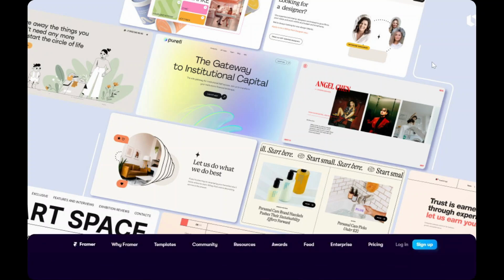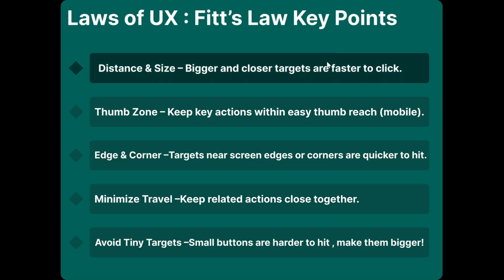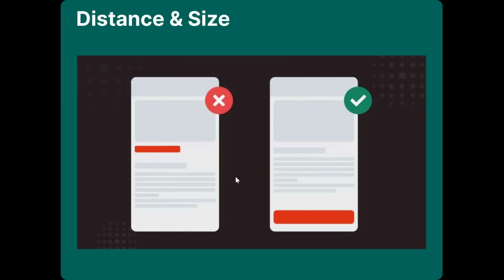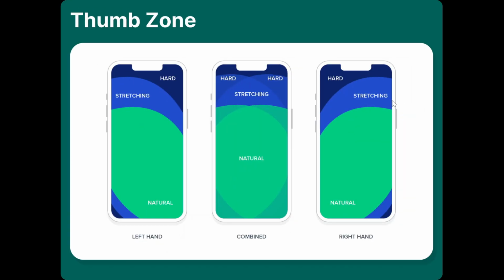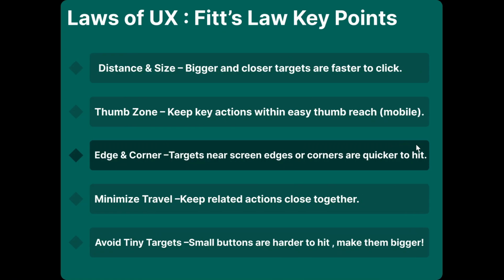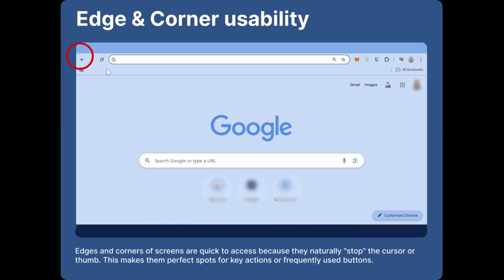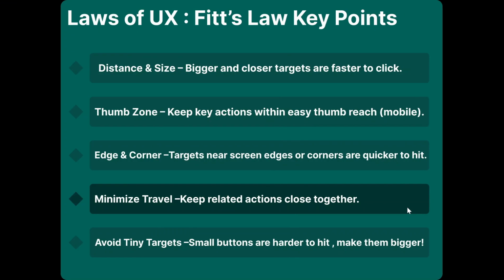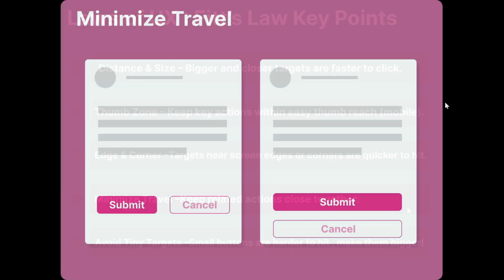Fitt's Law You Must Know | Become a UI/UX Designer in 2025